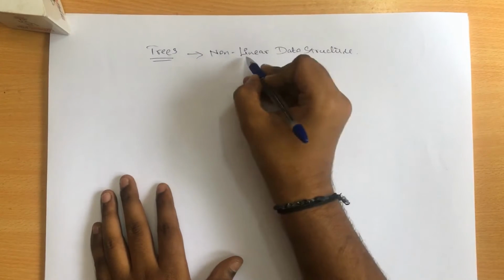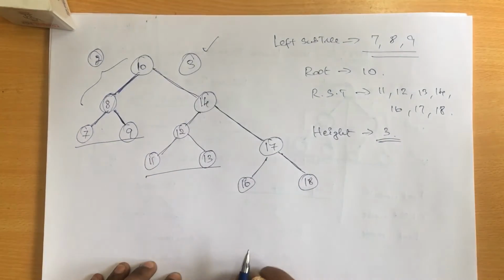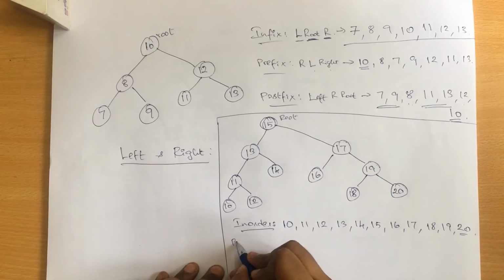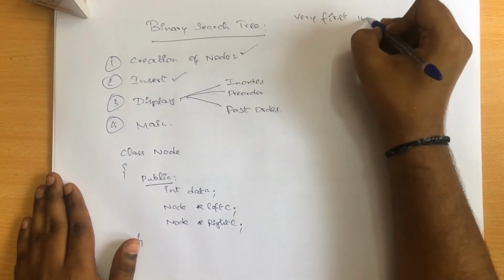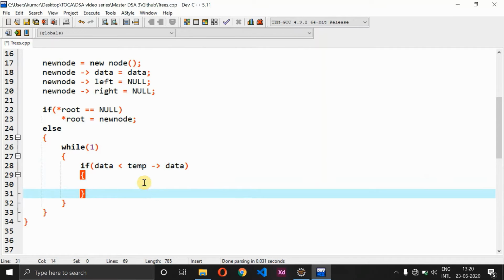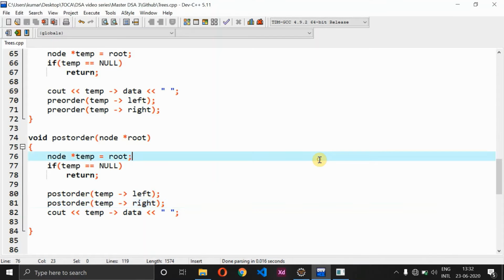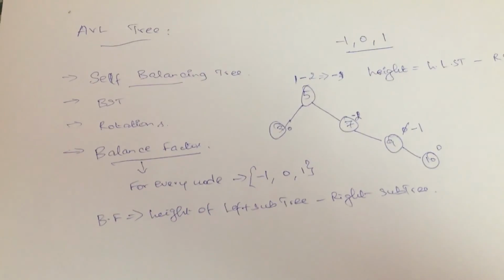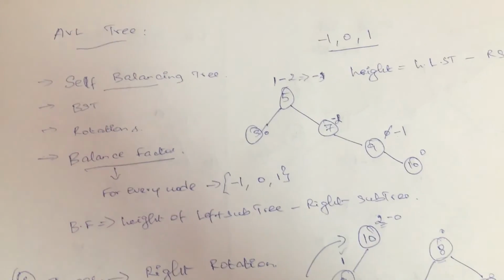Trees | Infix | Prefix | Postfix | Binary Search Tree | AVL Tree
Content List:
Tree Traversals
Implementation of BST
Tree concepts like Height, Diameter etc..
AVL tree implementation